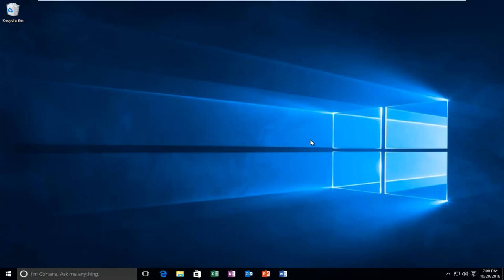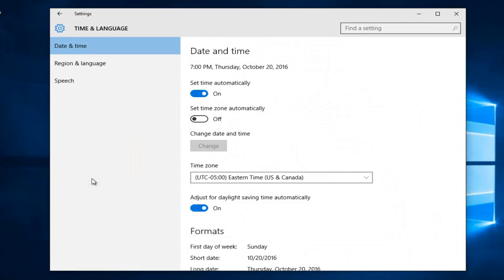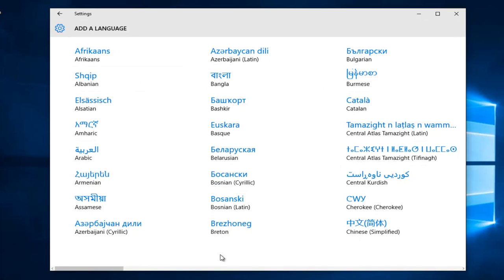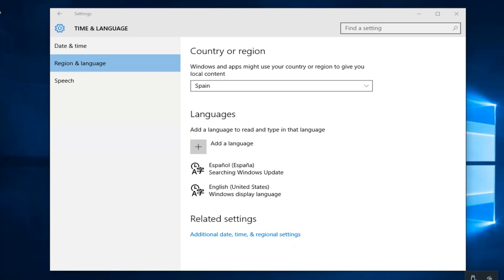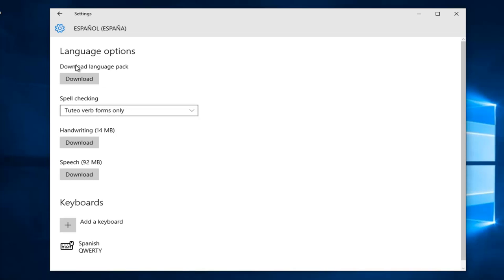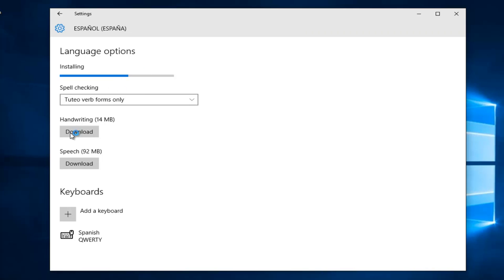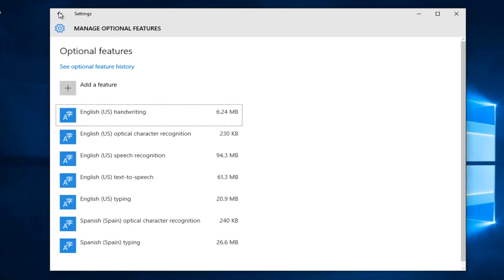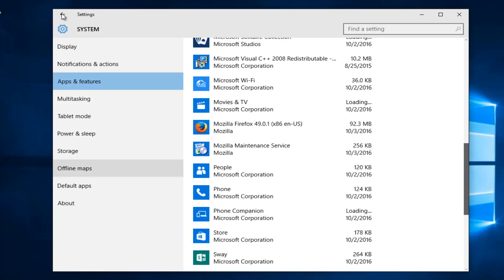How To Change Language In Windows 10 Operating System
This tutorial movie will show you how to change Windows 10 operating system language.

Issues addressed in this tutorial:
change language in windows 10 from Arabic to English
change language in windows 10 from Chinese to English
how to change language in windows 10 to English
changing language in windows 10
change language in windows 10 home
how to change language in windows 10